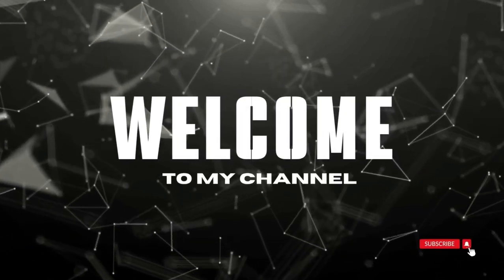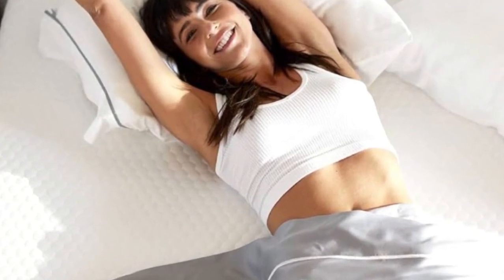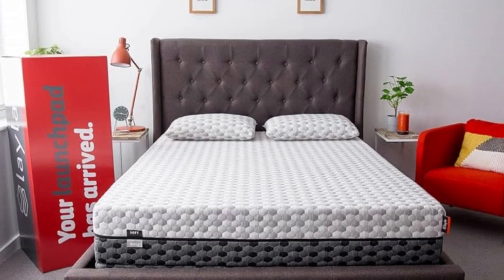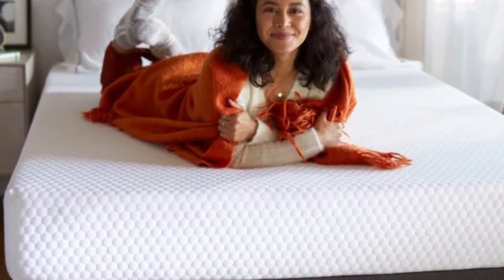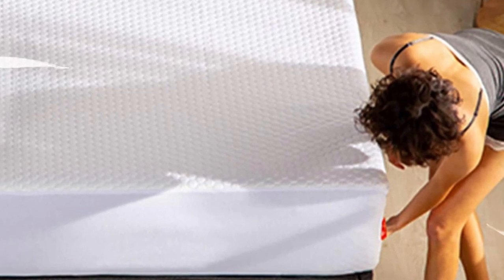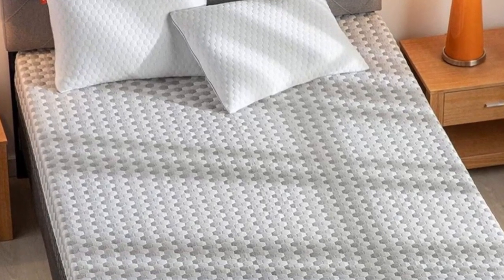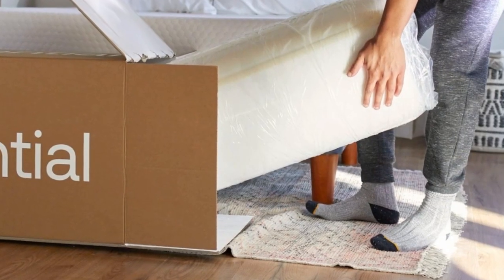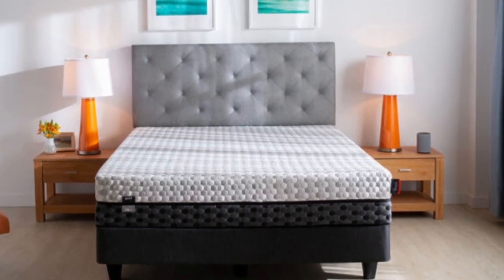Layla Essential Mattress Review Of 2024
in this video we will show Layla Essential Mattress Review

in this Bear Original Mattress Review, I cover everything from the beautiful appearance to the functionally of the item.

Program.